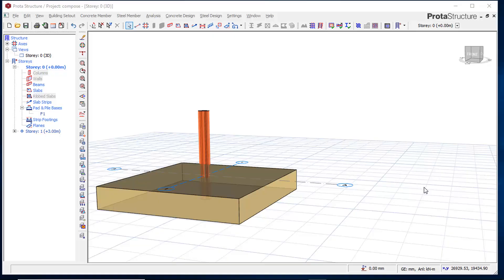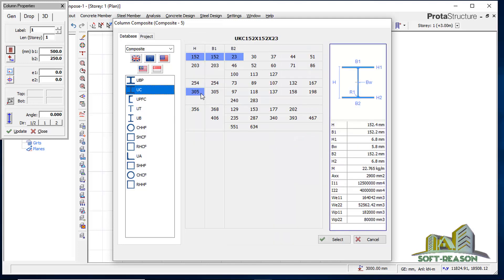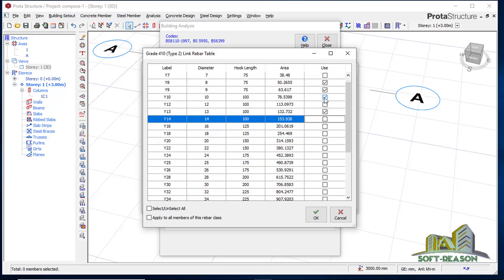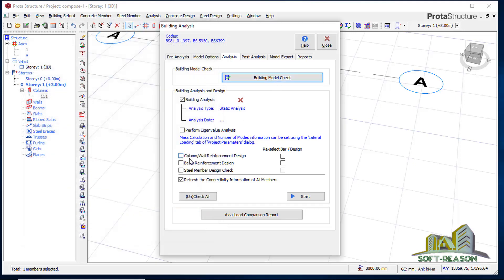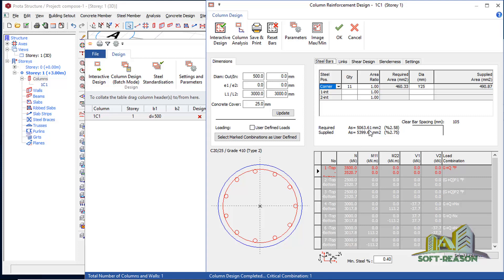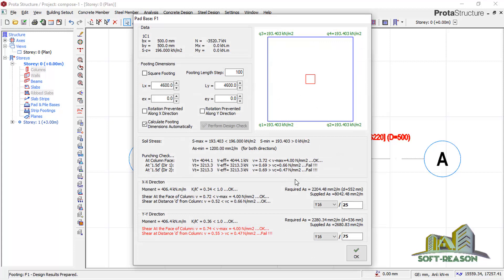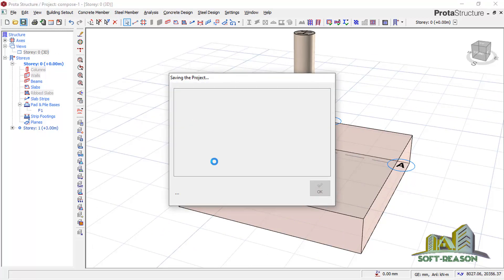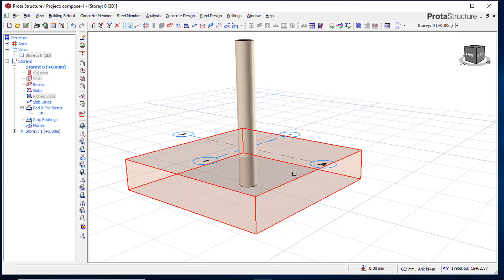COMPOSITE COLUMN DESIGN TO CARRY A LOAD OF 2500KN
This lesson teach you COMPOSITE COLUMN
1. Modeling
2. Analysis
3. Design &
4. Details drawing